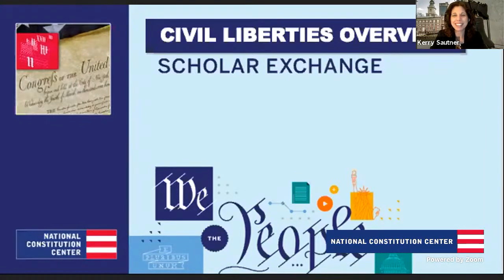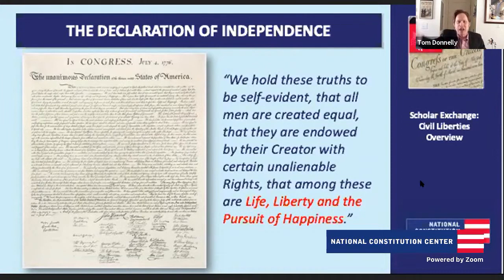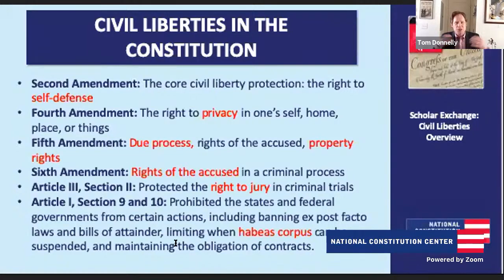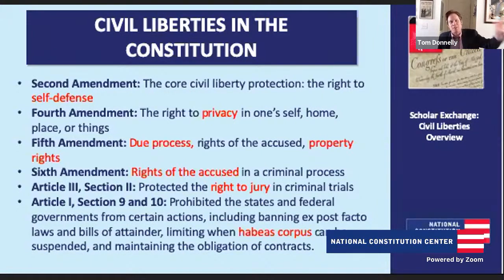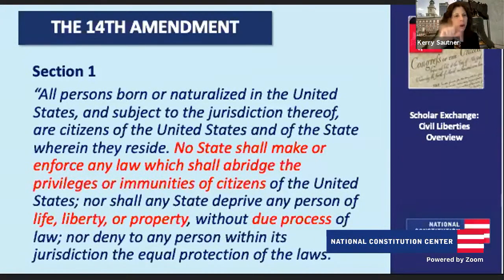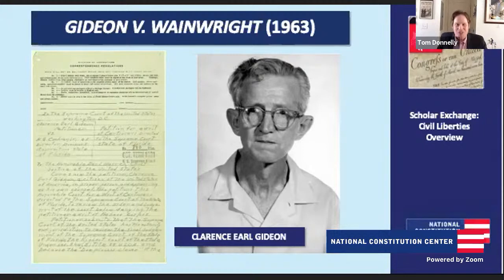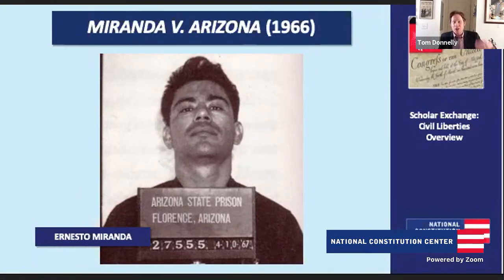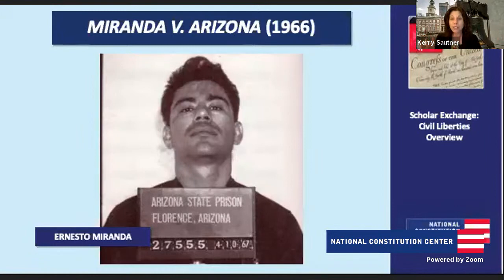Scholar Exchange: Civil Liberties Overview (Middle School Level)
In this civics video for students, Chief Learning Officer Kerry Sautner and
Senior Fellow for Constitutional Studies Thomas Donnelly explore civil liberties—the basic individual rights of all citizens, as expressed in the U.S. Constitution's Bill of Rights and reinforced by the 14th Amendment. The Constitution, and (especially) the first 10 amendments to the Constitution, guarantees many of these liberties, but have they always been respected? This civics lesson explores civil liberties through the Second, Fourth, Fifth, and Sixth Amendments.